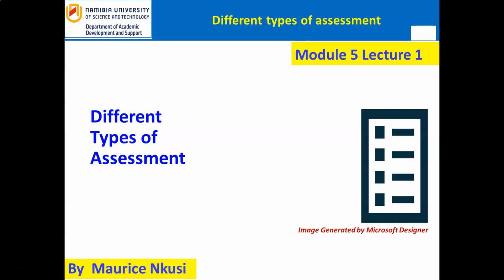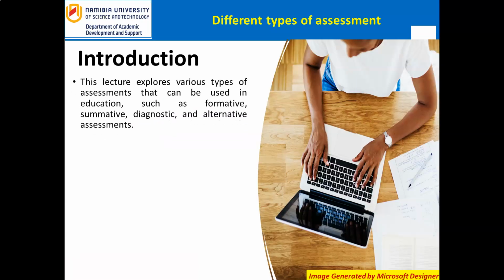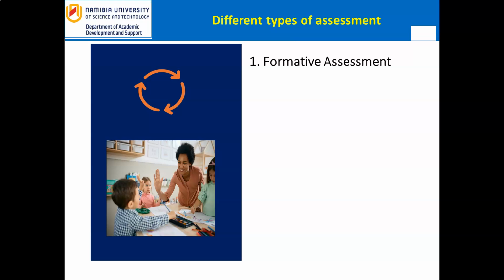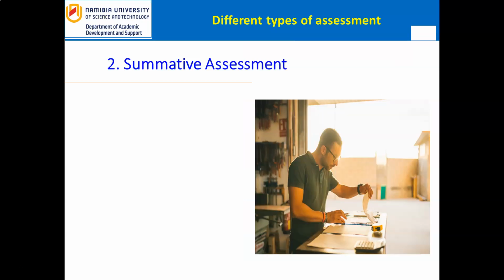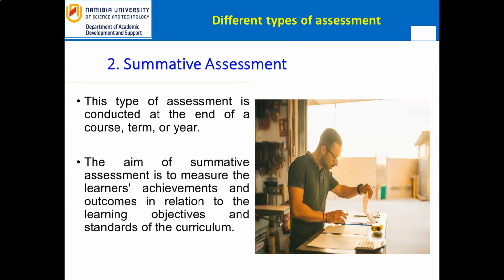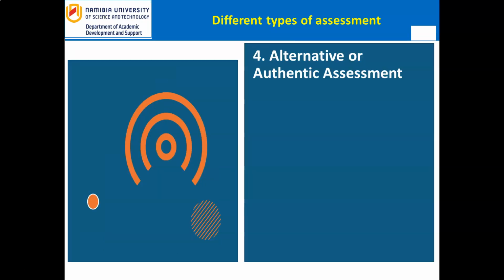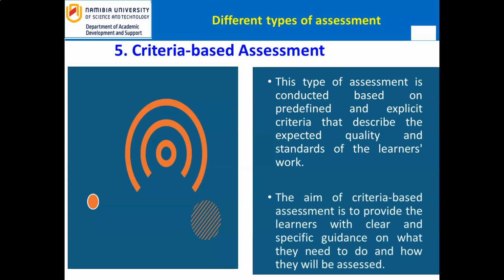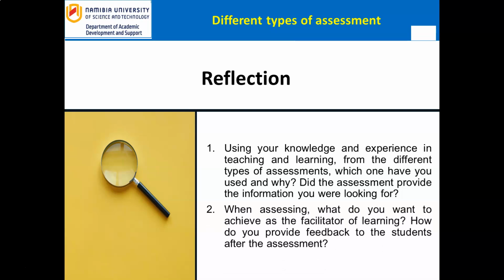Module 5 Lecture 1 Different types of assessment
This lecture discusses different types of assessment.